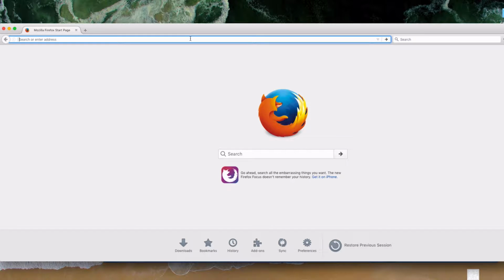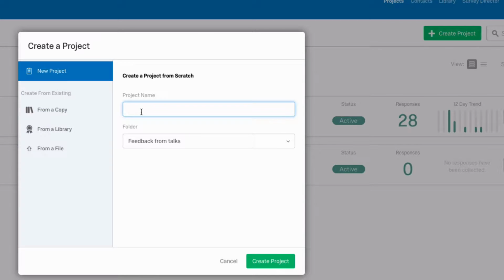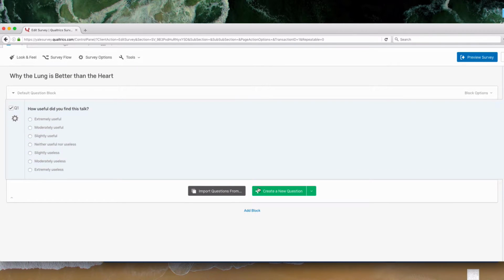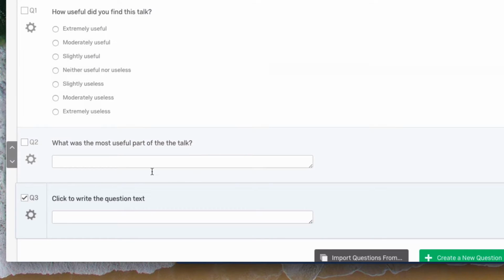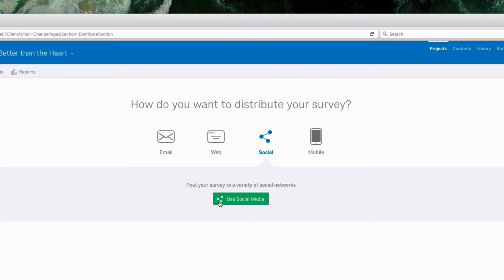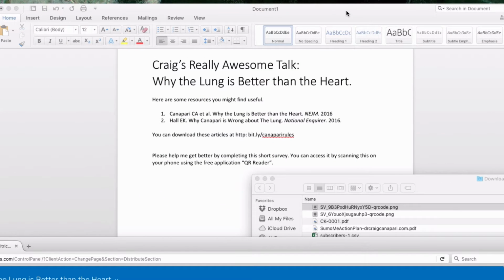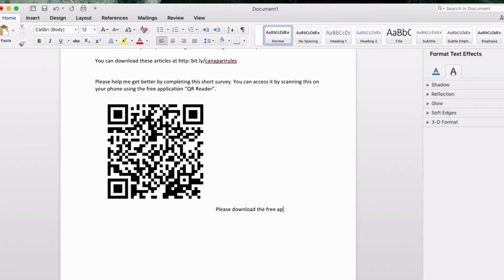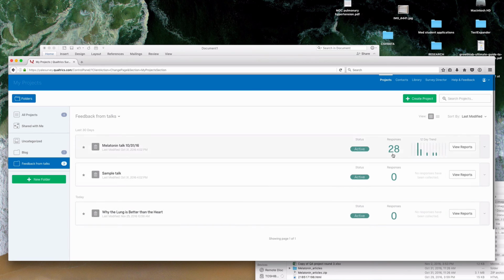Using Qualtrics to Get Feedback on Talks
Here I show how to use Qualtrics to generate simple surveys to get feedback on talks. I use it through the Yale portal but if you have access through your institution this is applicable as well.